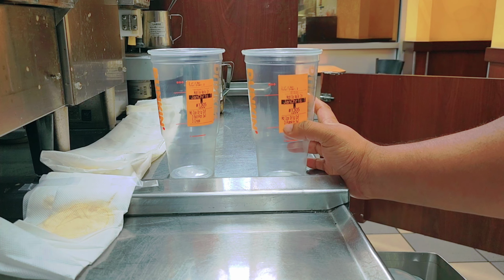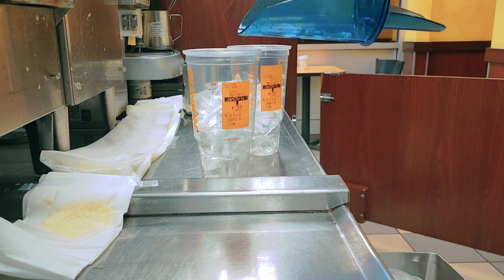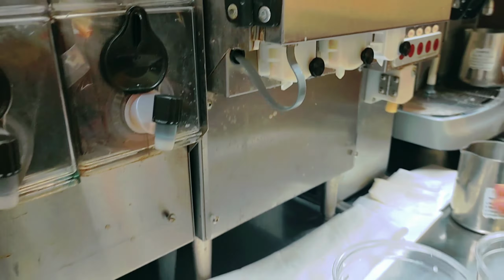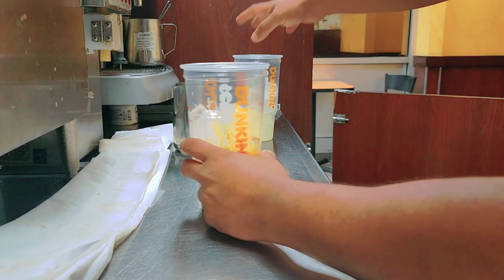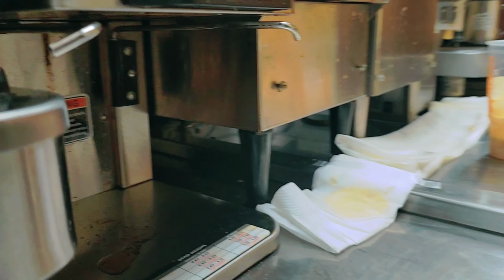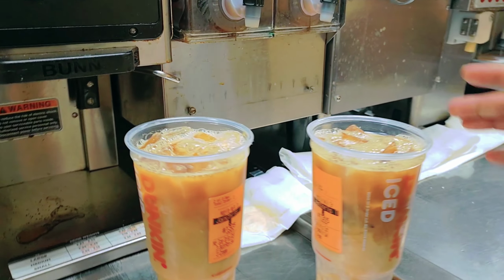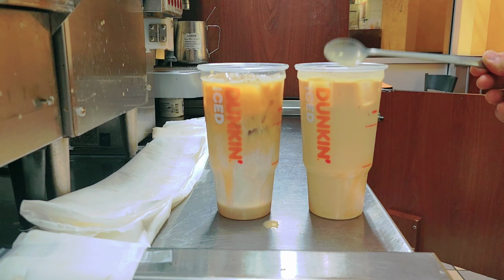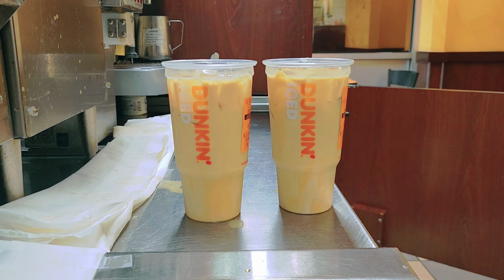How To Make Dunkin Donuts Pumpkin Spice Iced coffee & How To Make Dunkin Butter Pecan Iced Coffee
In this video I will show you How To Make Dunkin Donuts Pumpkin Spice Iced coffee & How To Make Dunkin Butter Pecan Iced Coffee  ! ‎@dunkinph7493  ‎@Dunkin-Donuts  ‎@Dunkin ‎@DunkinDonutsKorea  ‎@dunkindameliodunks  ‎@Dunkinn_Ana  ‎@Coffeezilla  ‎@CoffeehouseCrime  ‎@GodOfCoffee  ‎@jasoncoffee  ‎@BlackRifleCoffeeCompany  @How To Make